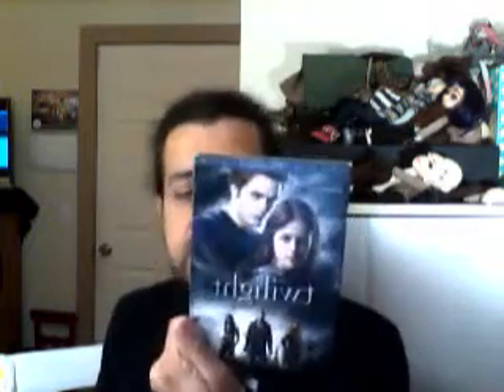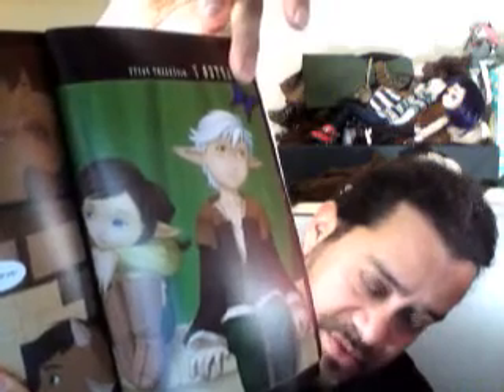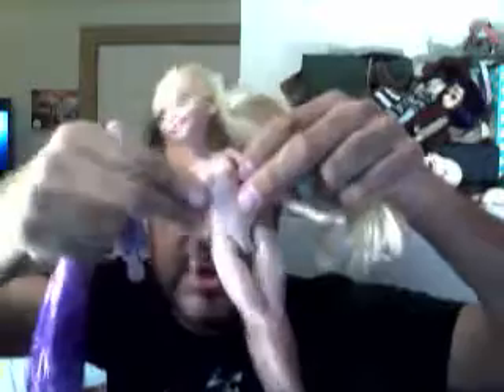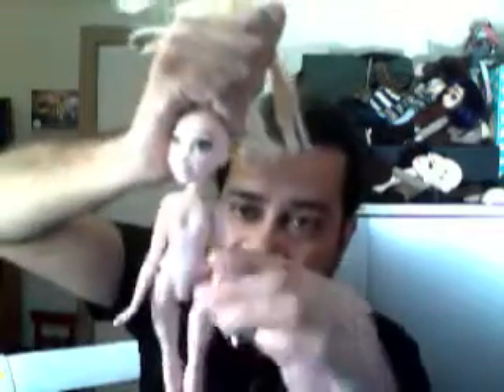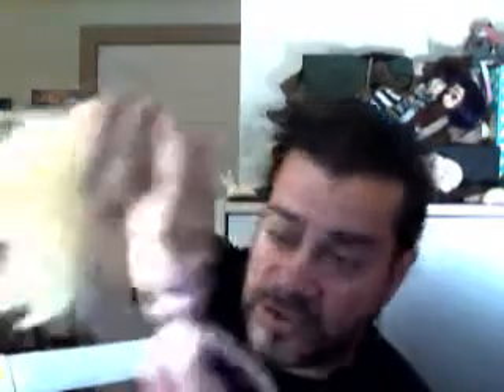First secondhand Houl of 2017 and updates